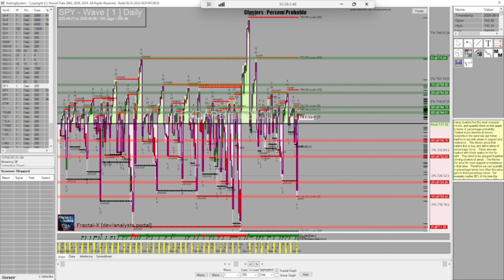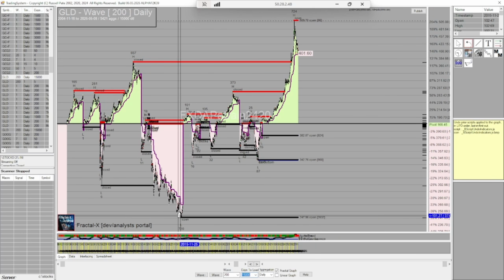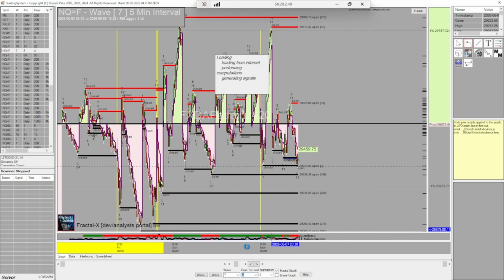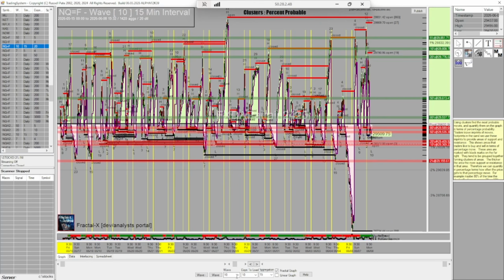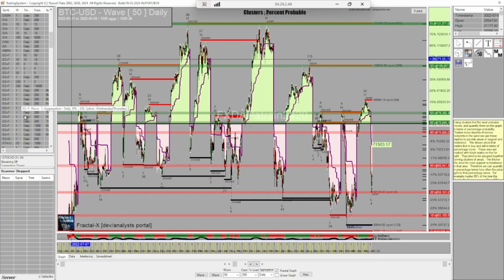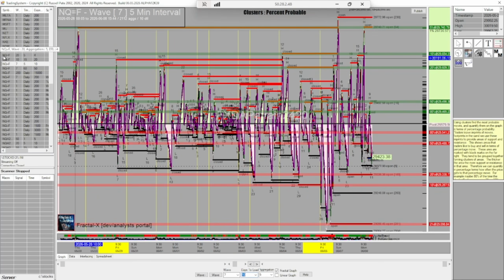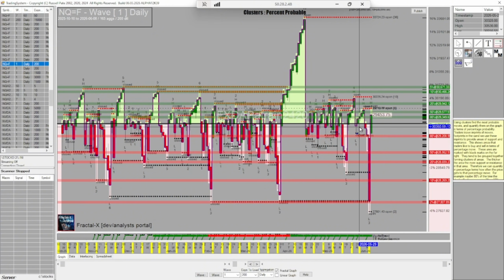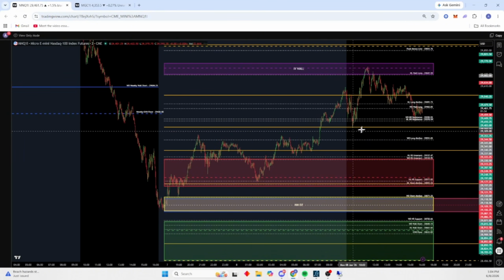How To Use The Fractal Software (Beginner Workshop #1)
Welcome to Beginner Workshop #1!

In this workshop, I break down the fundamentals of the Fractal Software and show you exactly how I use it to analyze the market and build trading ideas. Whether you're brand new to fractals or just installed the software, this video will help you understand the foundation before moving on to more advanced concepts.

In this workshop you'll learn:

• What the Fractal Software is and how it works
• The core concepts behind fractal analysis
• How to navigate the software and charts
• The most important tools and settings to understand
• How I use fractals in my own trading process
• Common mistakes beginners make when starting out

This workshop is designed to give you a strong foundation so future workshops and strategy videos make much more sense.

What part of the Fractal Software would you like me to cover next?

🔥 Join the ATrain Trades Discord for free:
• Live market analysis
• Educational content
• Fractal discussions
• Community trade reviews
• Future workshops and events

It helps the channel grow and allows me to continue creating free educational content.